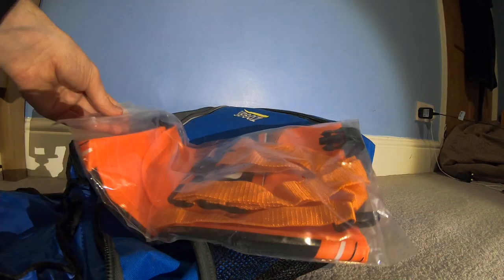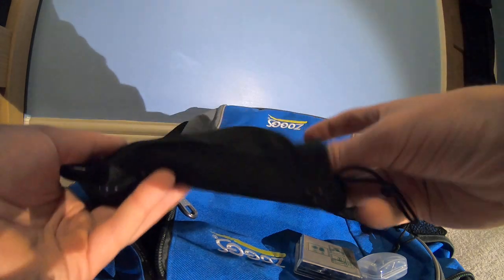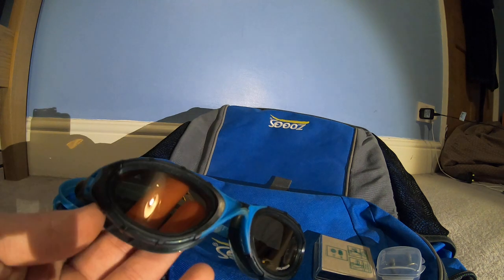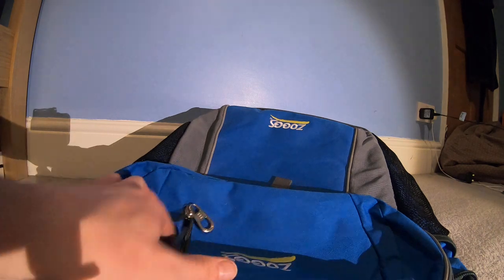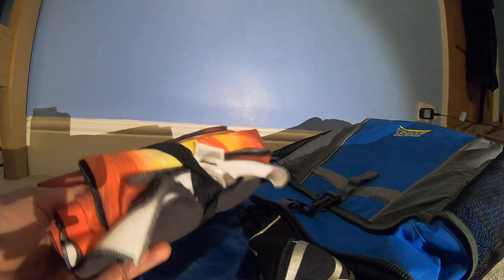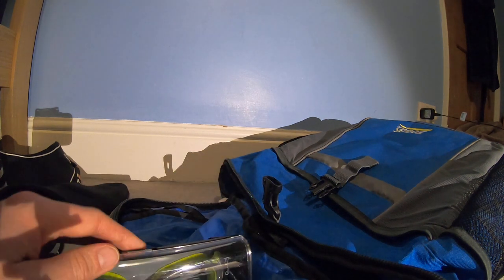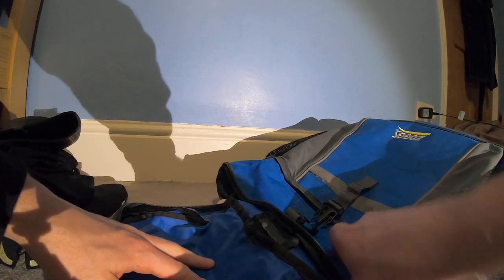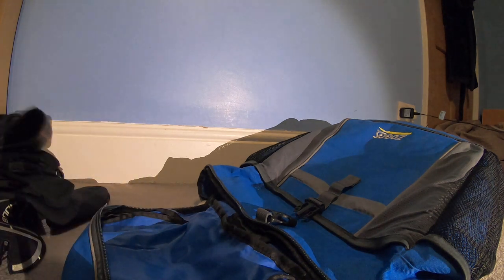What Kit Do You Need For Open Water Races and Training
In today's video i walk you through all the kit i would pack for an open water event/race or even just for training open water!
Just so you know I would also bring drinks with High5 electrolyte tabs and High5 gels
but bare in mind gels can for some people make you feel sick

Let me know if you would like to see any bits of kit in more detail